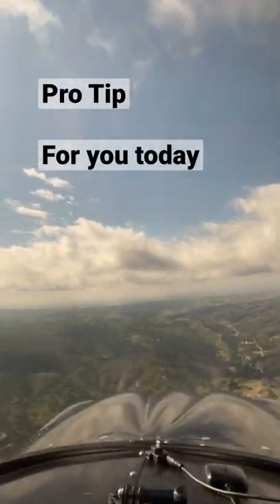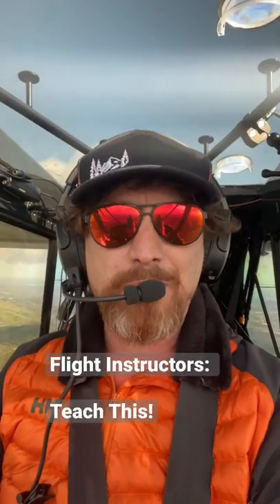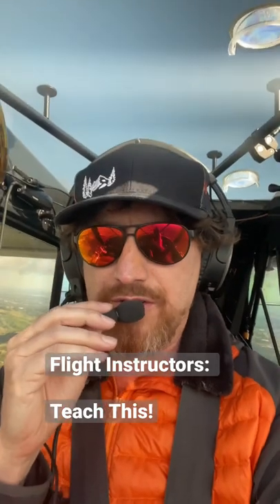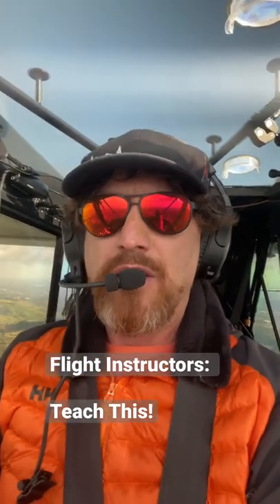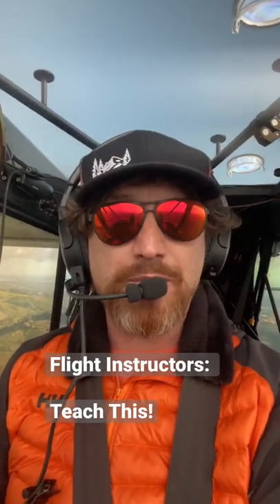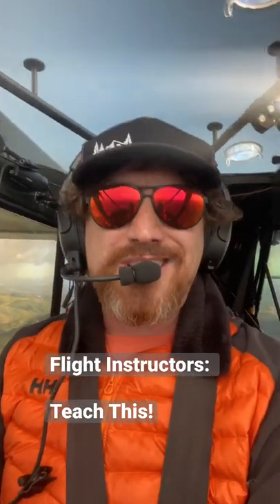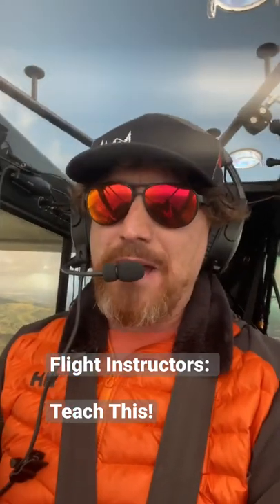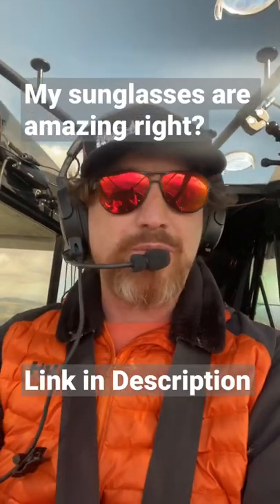Pro Tip Today with FlyCory - Slow Down Bro!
Get your Sunglasses! Flying Eyes Optics